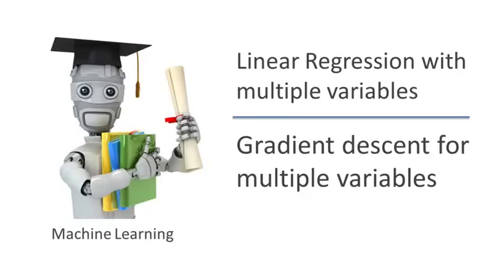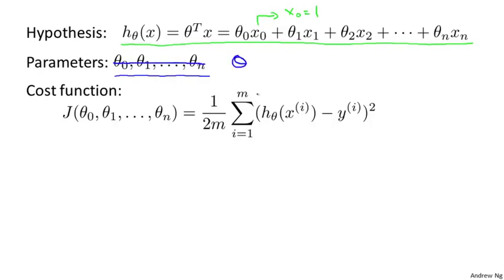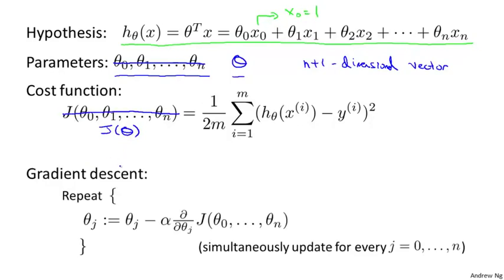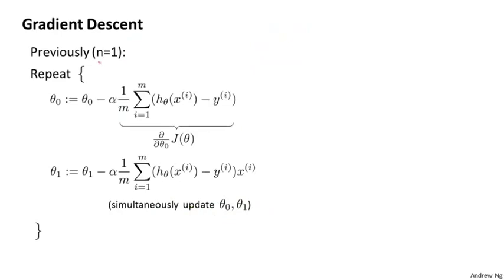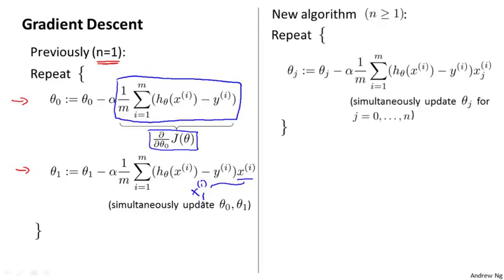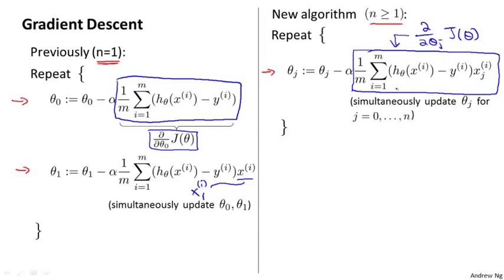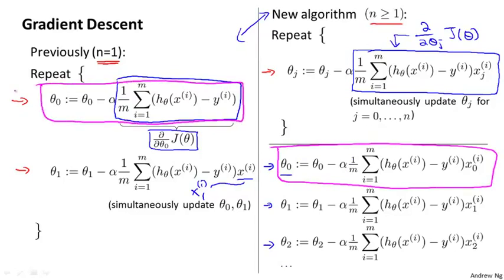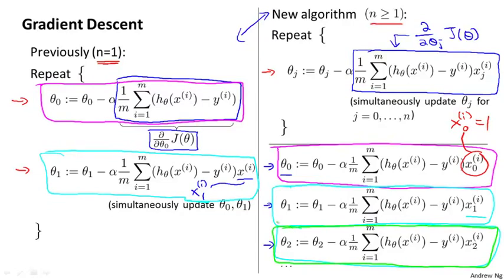4 2 Gradient Descent for Multiple Variables 5 min